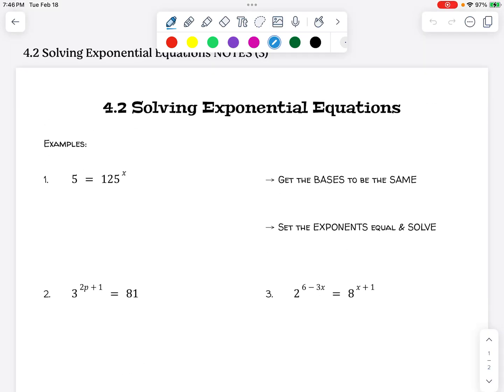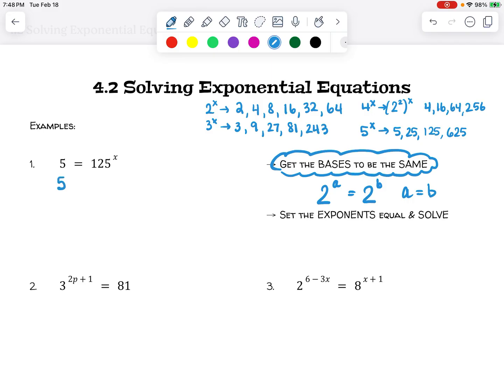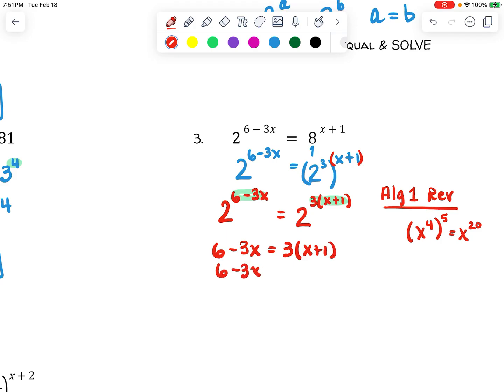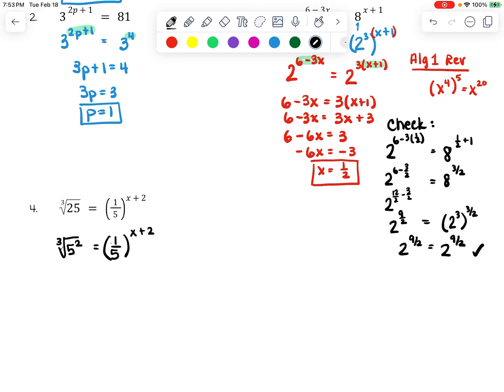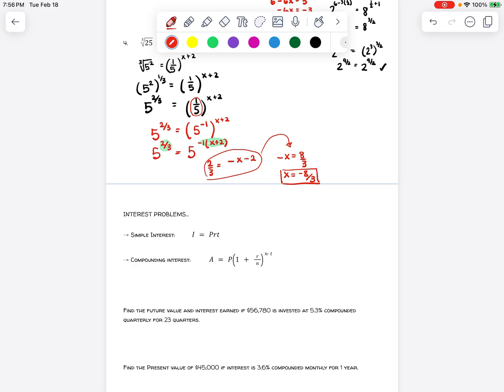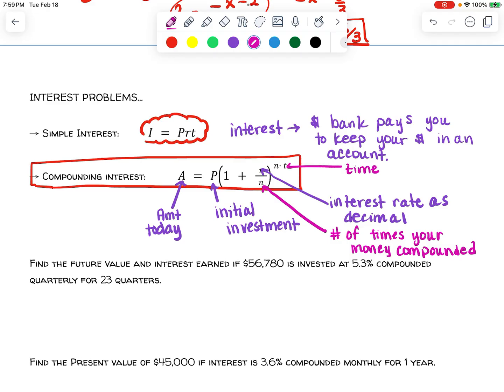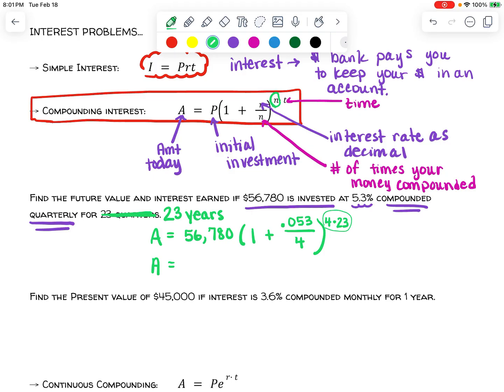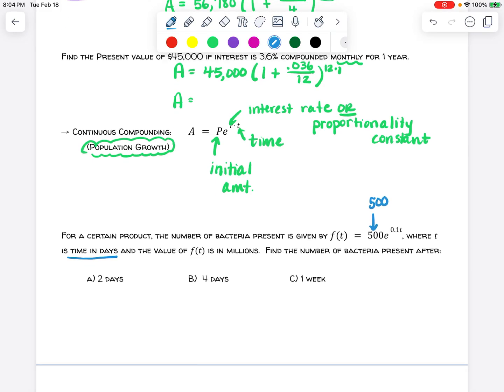February 18, 2025